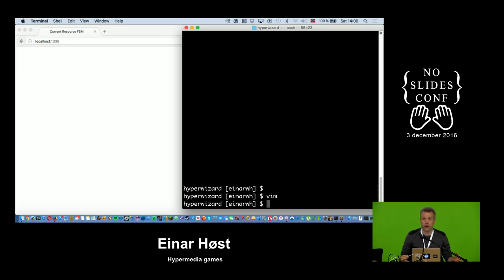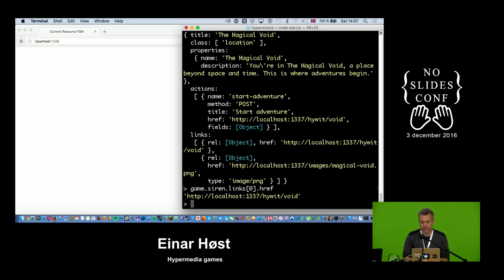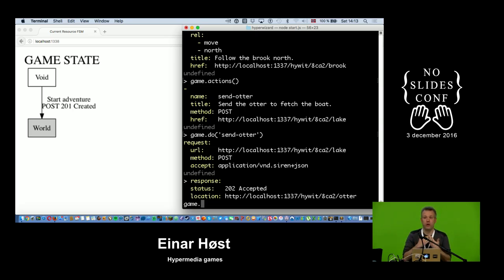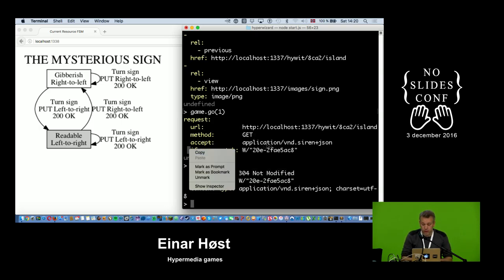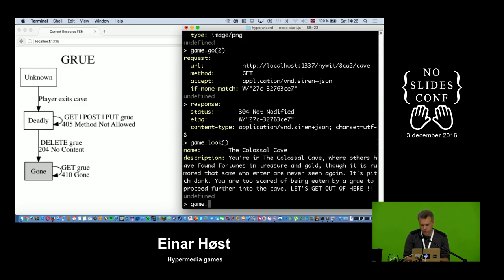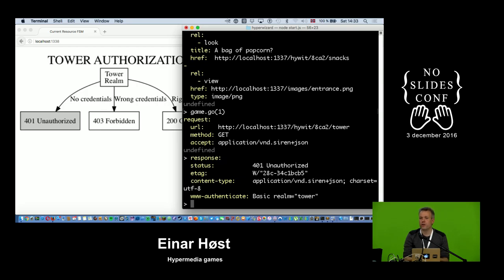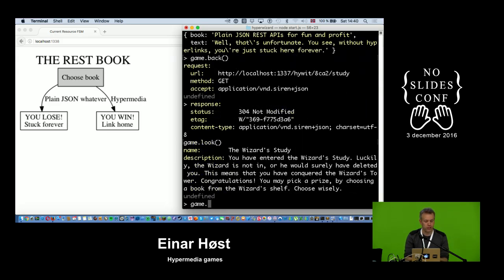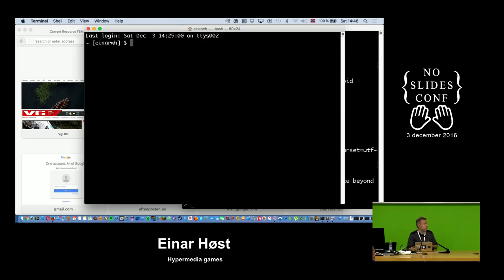Hypermedia games - Einar Høst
As the Web has shown, hypermedia messages over HTTP are an elegant and flexible way of building applications. The HTTP infrastructure simplifies your application protocol and gives you caching and scalability essentially for free. Hypermedia messages give dynamic control over the application state transitions, allowing to grow applications and change things around without breaking clients. These are terrific properties! In this talk, I'll put these claims to the test as we play, dissecting and extending an old-school text adventure game implemented using nothing but HTTP and hypermedia.